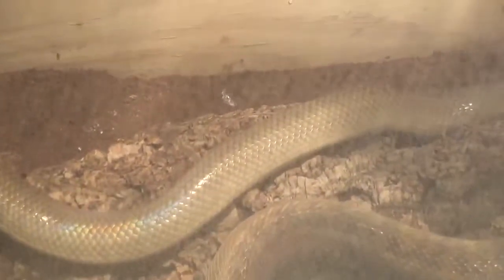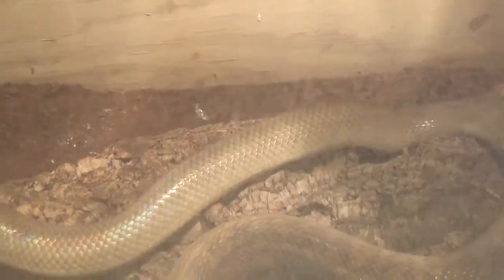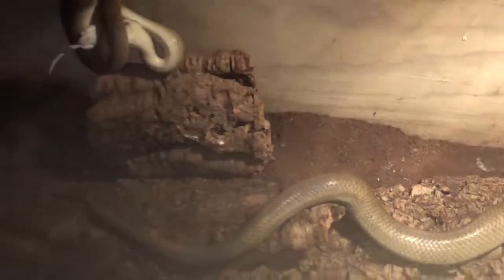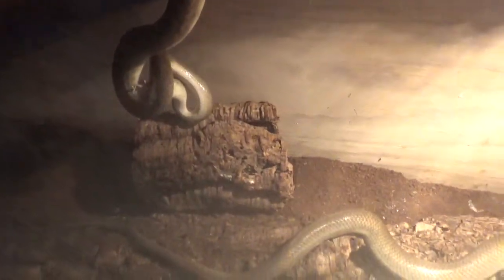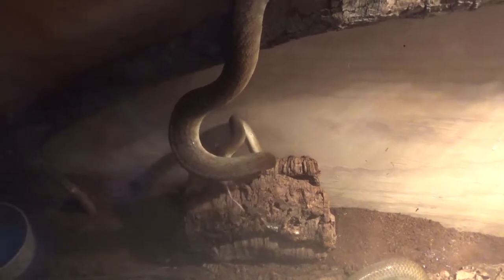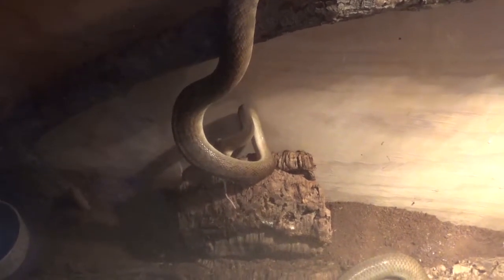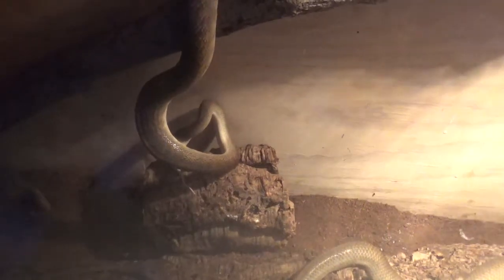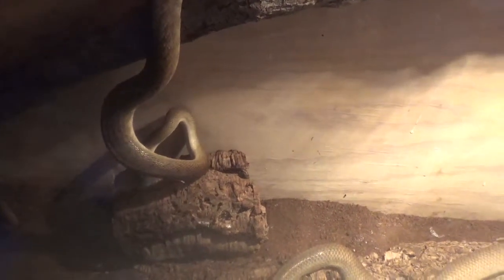rainbow python explained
how they look like oil